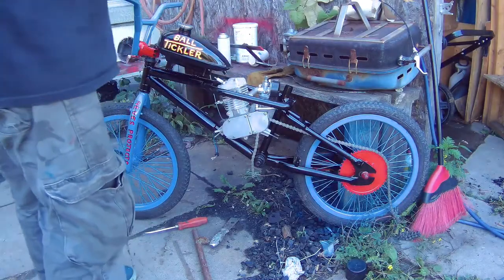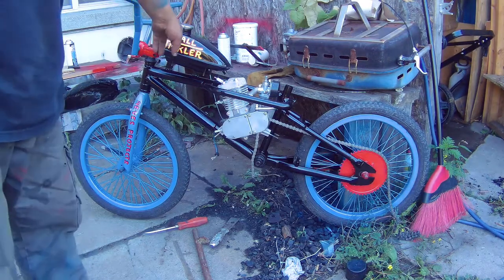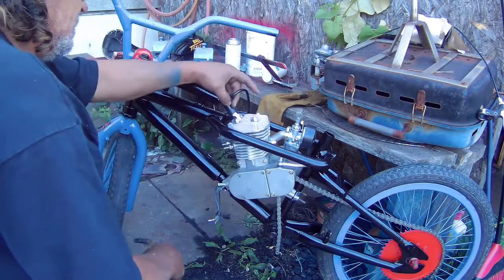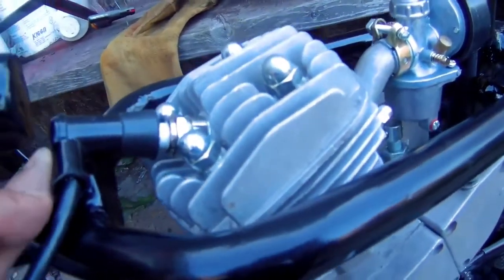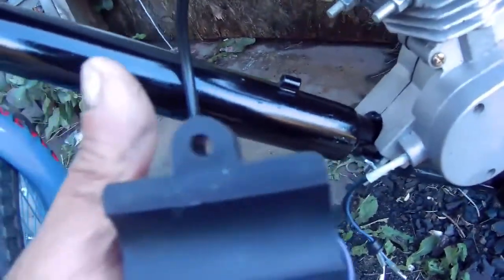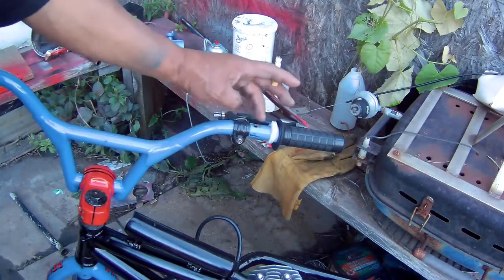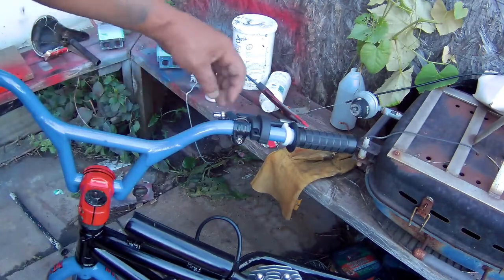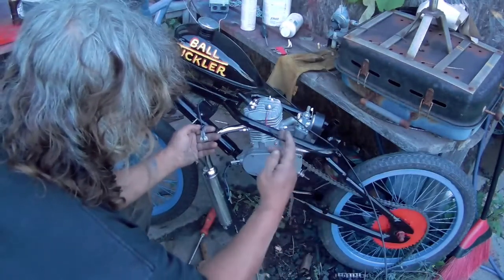80cc Motorized BMX Bike pt.5, Paint and Assembling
Painting and assembling the bike